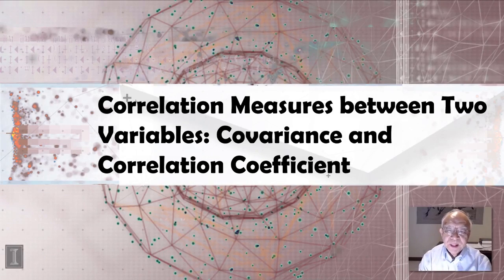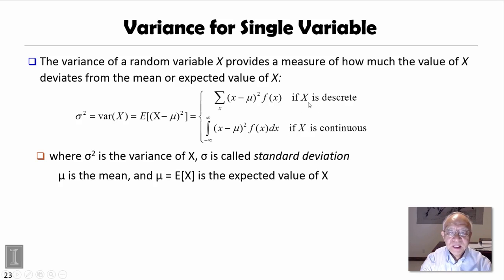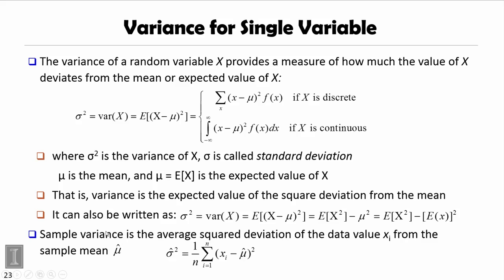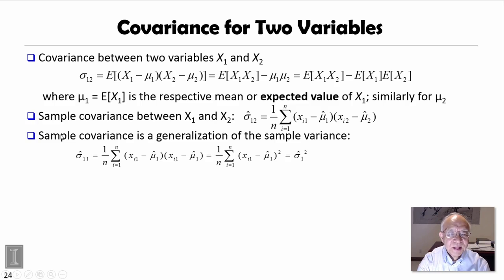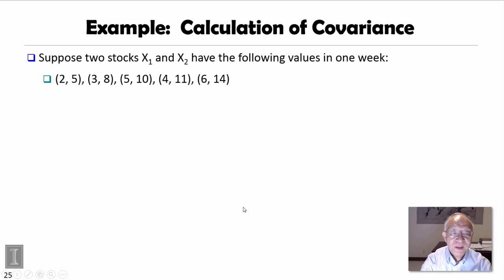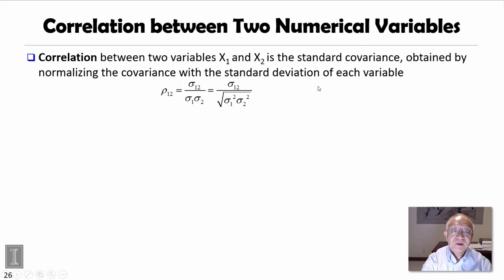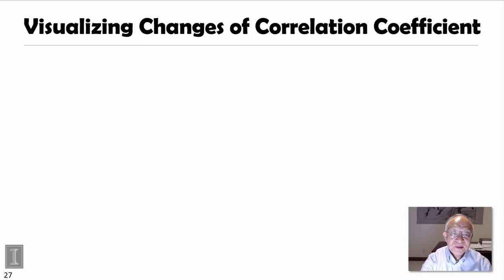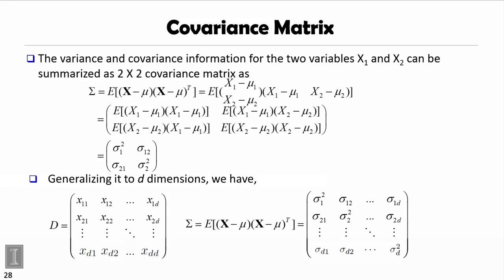2.6 Correlation Measures between Two variables Covariance and Correlation Coefficient - Cluster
Link to this course:
2.6 Correlation Measures between Two variables Covariance and Correlation Coefficient - Cluster Analysis in Data Mining
Data Mining  Specialization
Discover the basic concepts of cluster analysis, and then study a set of typical clustering methodologies, algorithms, and applications. This includes partitioning methods such as k-means, hierarchical methods such as BIRCH, and density-based methods such as DBSCAN/OPTICS. Moreover, learn methods for clustering validation and evaluation of clustering quality. Finally, see examples of cluster analysis in applications.
Cluster Analysis, Data Clustering Algorithms, K-Means Clustering, Hierarchical Clustering
it was a really good experience. this course has given me good exposure to data mining,A very good course, it gives me a general idea of how clustering algorithm work.

2.6 Correlation Measures between Two variables Covariance and Correlation Coefficient - Cluster Analysis in Data Mining